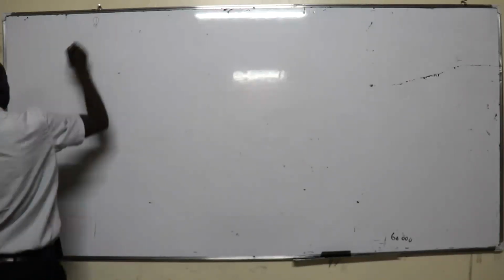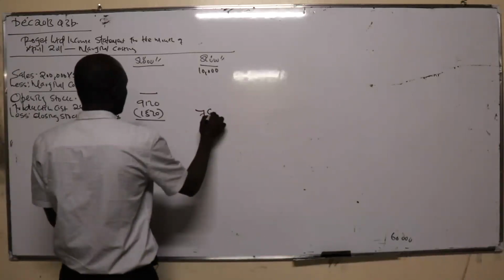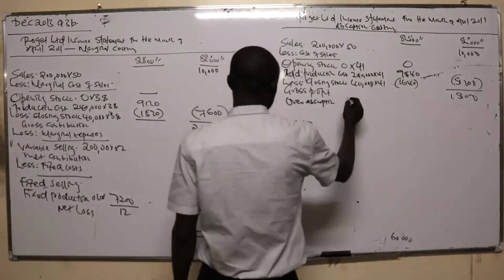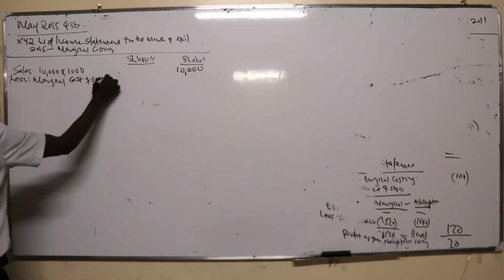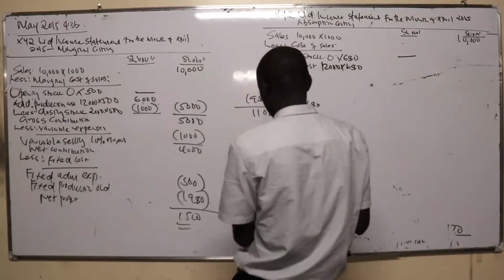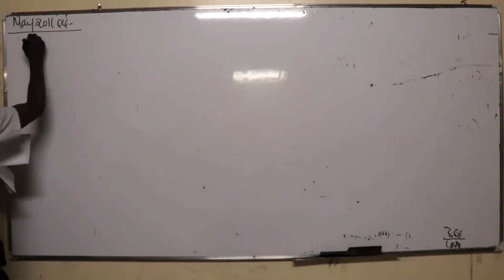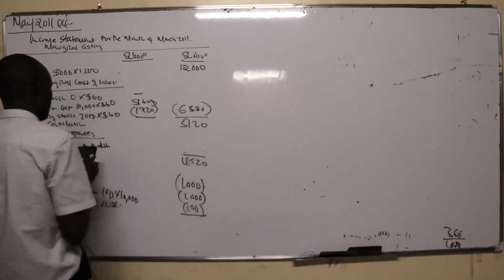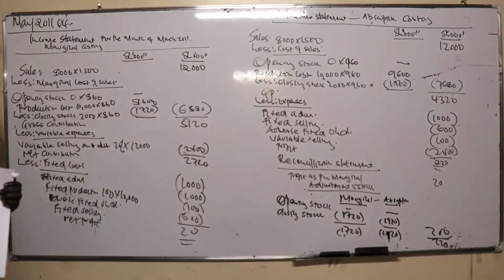BR Marginal & Absorption Costing